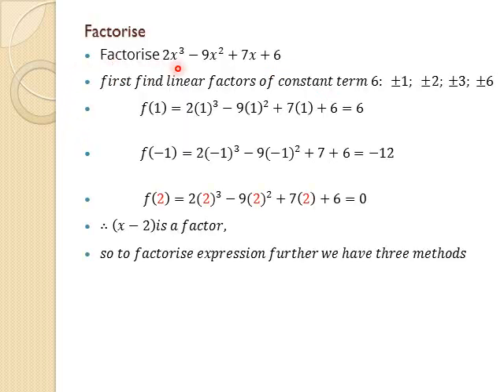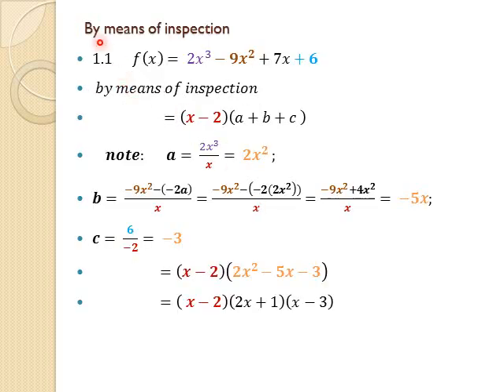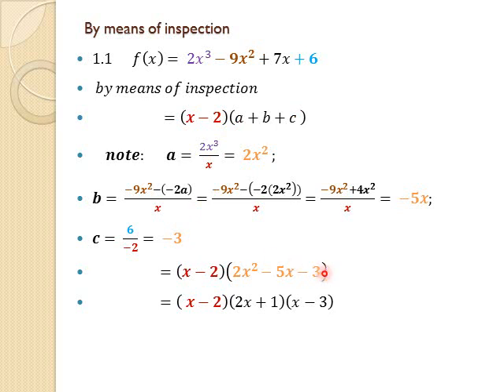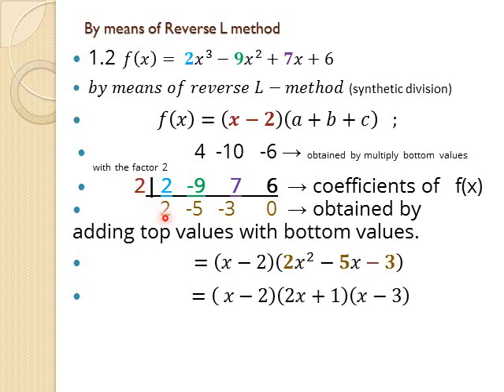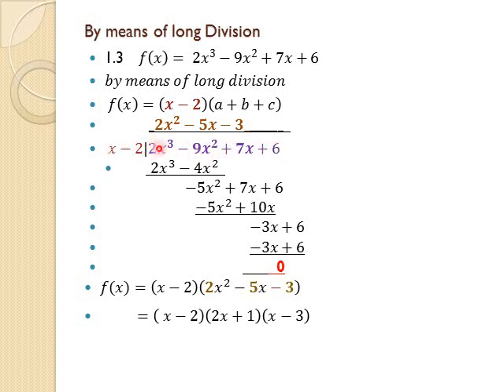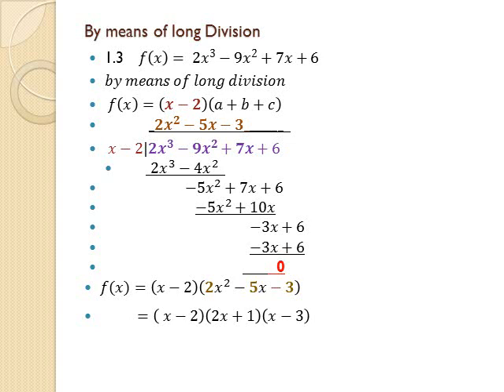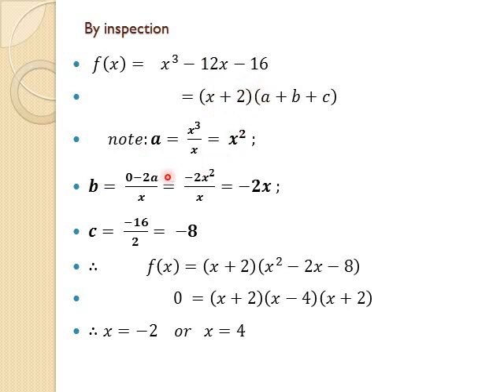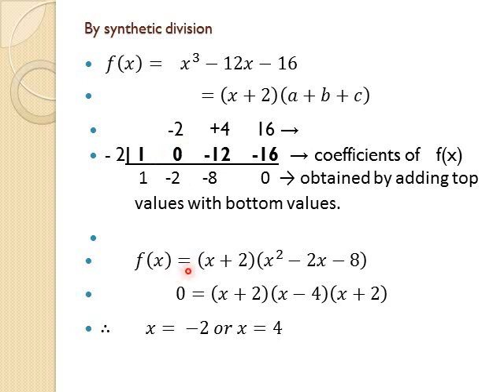8 4 Factorising cubic equations using factor theorem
In this lesson we will learn how to factorise cubic expressions using the factor theorem. We will also learn how to factorise by inspection, reverse l method or long division.